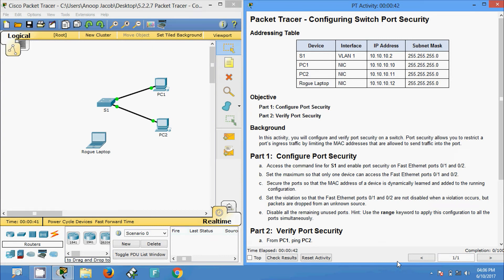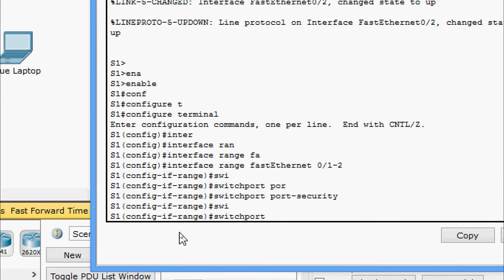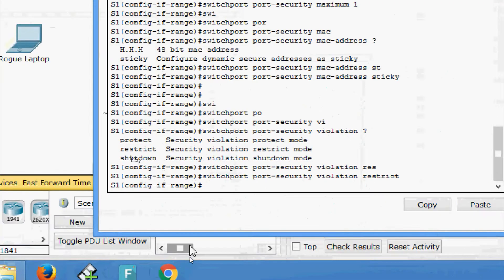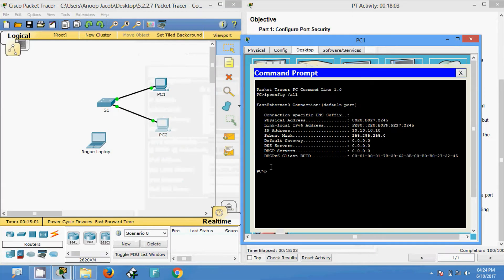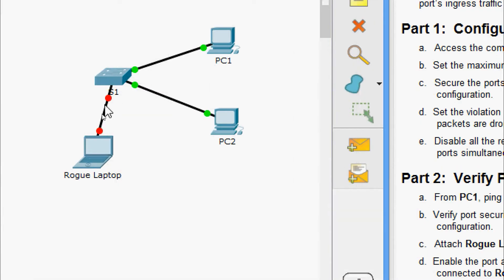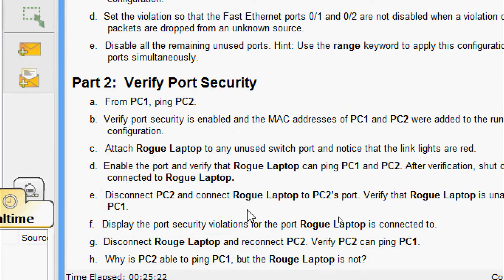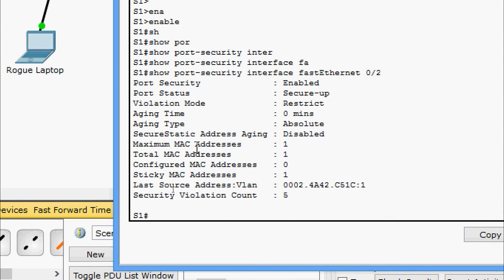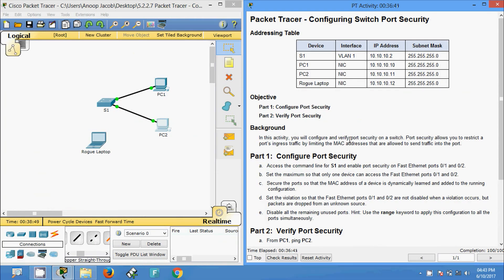5.2.2.7 Packet Tracer - Configuring Switch Port Security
This video shows the Packet Tracer activity Configuring Switch Port Security.  This activity is from CCNA Routing and Switching Module-2